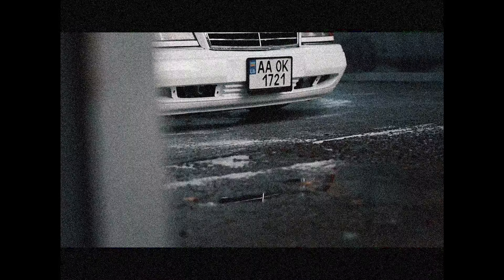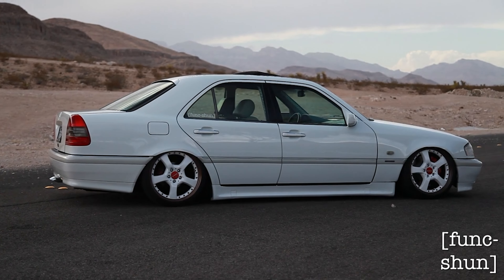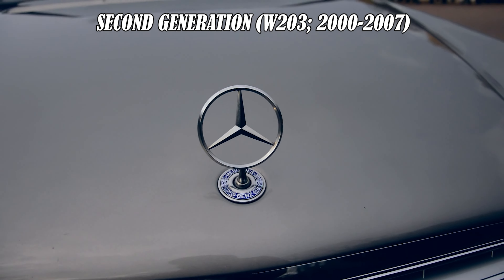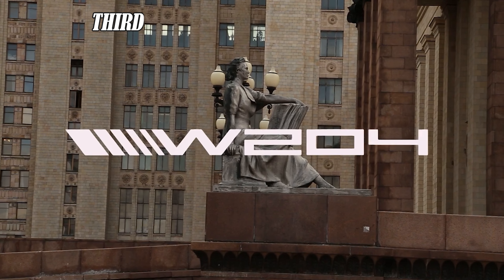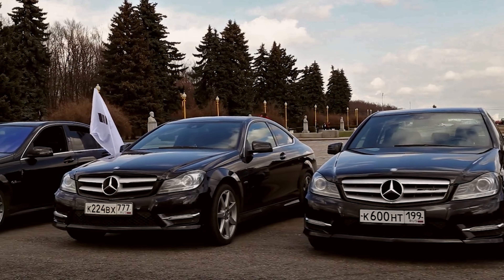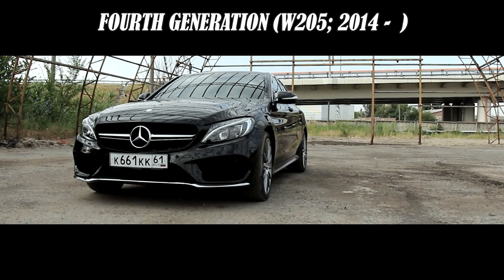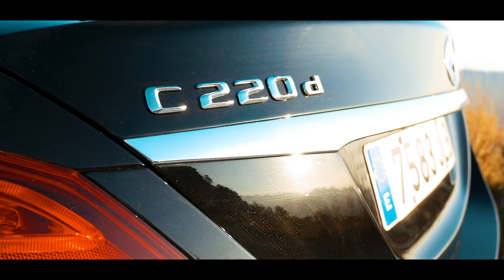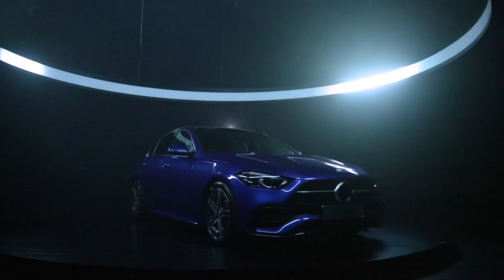From Classic to Modern: The Fascinating History of the Mercedes C-Class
In this video, we'll take you on a journey through the history of the Mercedes C-Class. From its debut in 1993 as a compact executive car, to the latest generation W206 introduced in 2021, we'll explore how the C-Class has evolved over the years to become one of the most popular and luxurious cars in its class.

You'll discover the key features that defined each generation, from innovative technology and stylish design to improved performance and sustainability. We'll also explore the impact of the C-Class on the automotive industry and its continued influence today.

Whether you're a long-time fan of the C-Class or just discovering it for the first time, this video is a must-see. So, sit back, relax, and join us on this journey through the fascinating history of the Mercedes C-Class.

thoughts in the comments section! We would love to